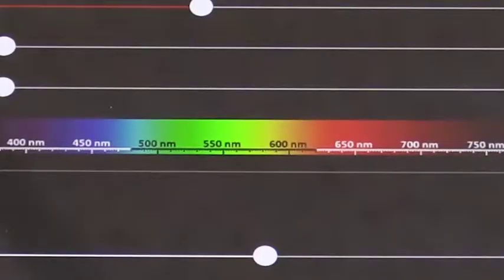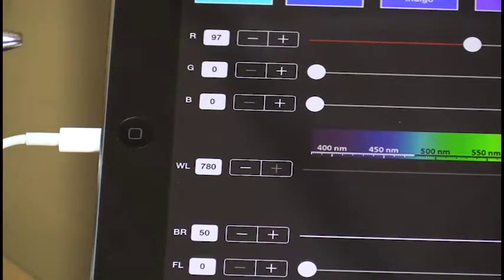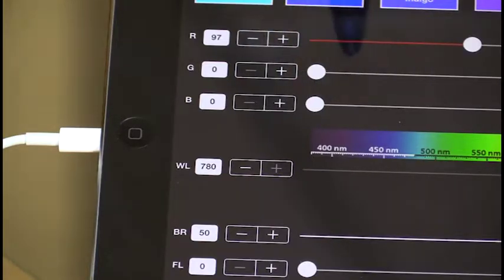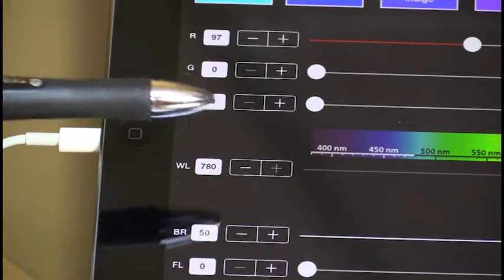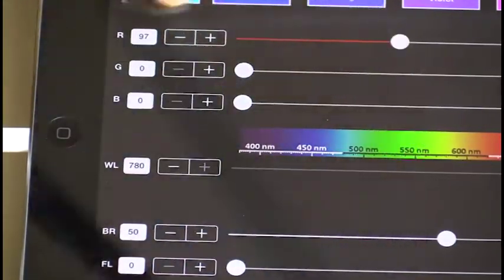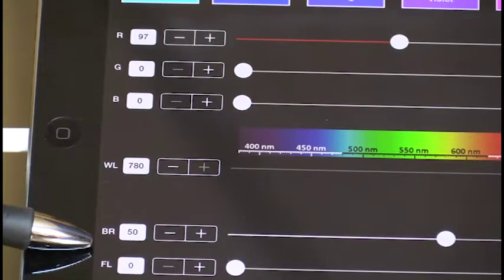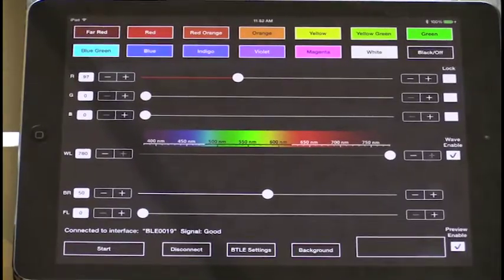Emotional Transformation Therapy (ETT) demonstration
Here Steven Vazquez, PhD, LPCS, LMFT is helping Kelly with an issue utilizing a light emitting device.  ETT helps rapidly resolve emotional discord as one will witness in this video.